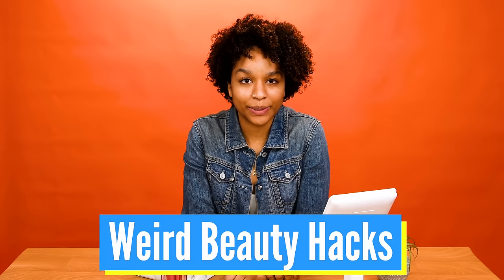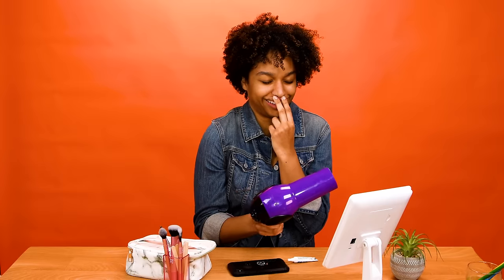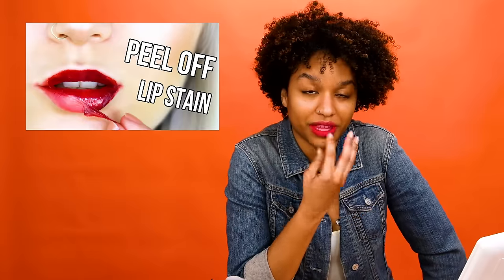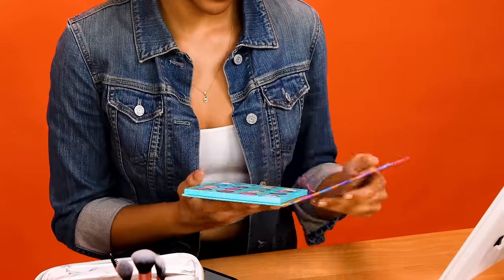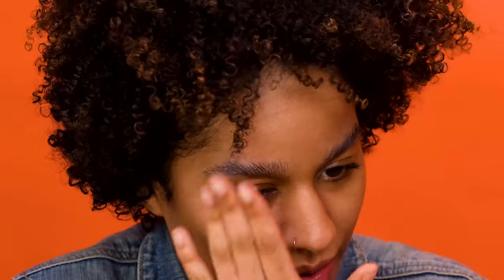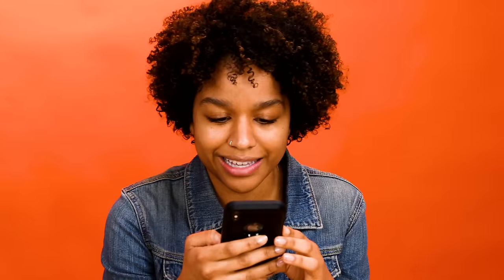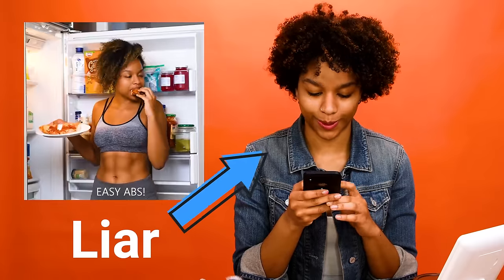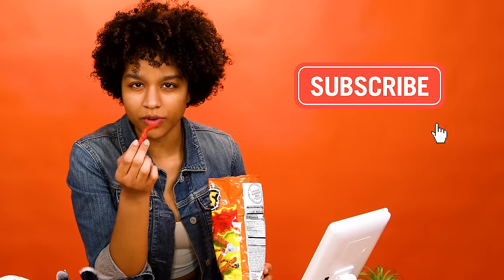Testing VIRAL Beauty Hacks...Do They Work? Blossom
We tested viral Instagram & Snapchat beauty hacks so you don't have to! Find out which hacks work and which don't in our first episode of Imaan tries! Want to see more testing/hack busting videos?

About Blossom:
Welcome to your cheat sheet for creative and unique DIY projects, mixed with daily life fixes that keep you and your family in mind. Consider your life hacked!